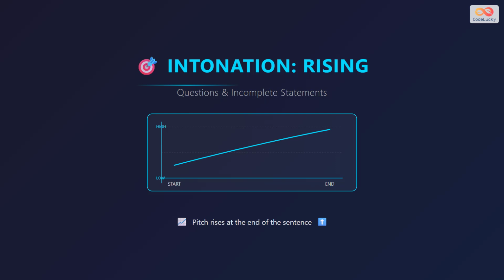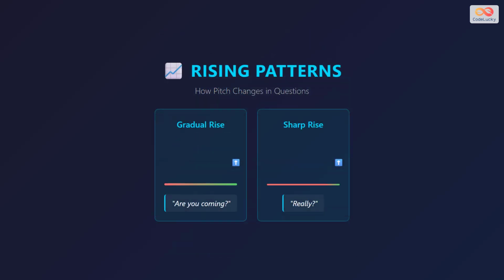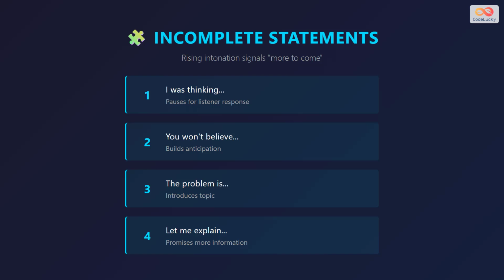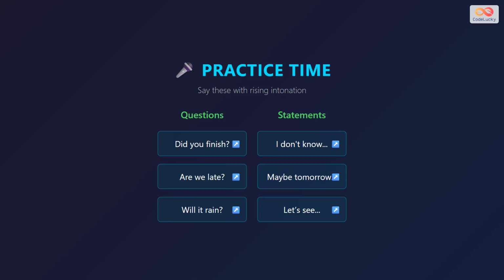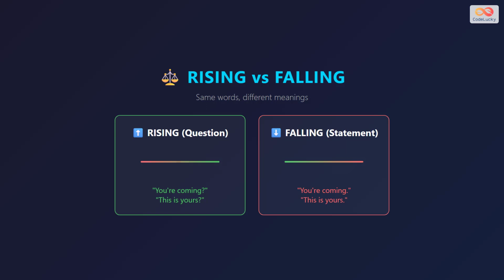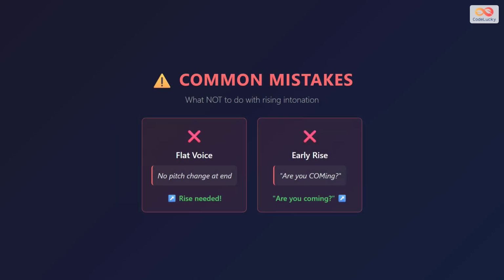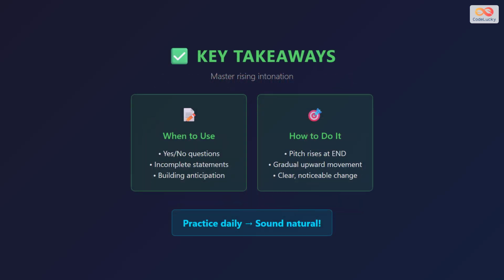Rising Intonation in English: Questions Masterclass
🎯 Master rising intonation in English!

Learn when and how to use rising pitch for yes/no questions and incomplete statements. This complete beginner guide shows you exactly how your voice should rise at the end of sentences.

❓ Perfect for ESL students who want to sound natural!
• Yes/No question patterns
• Incomplete statements
• Common mistakes to avoid
• Practice examples

📈 Understand why the same words sound different with rising vs falling intonation. Practice with real examples and hear the correct pitch patterns.

Perfect for English pronunciation improvement!

Chapters:
00:00 - Intonation: Rising
00:27 - Yes or No Questions
00:57 - Rising Patterns
01:29 - Incomplete Statements
02:16 - Practice Time
02:52 - Rising vs Falling Intonation
03:35 - Common Mistakes
04:15 - Key Takeaways
05:03 - Outro